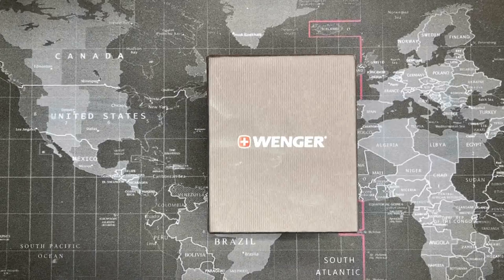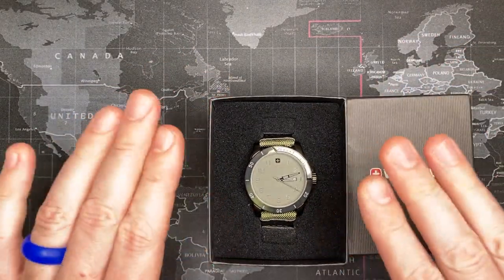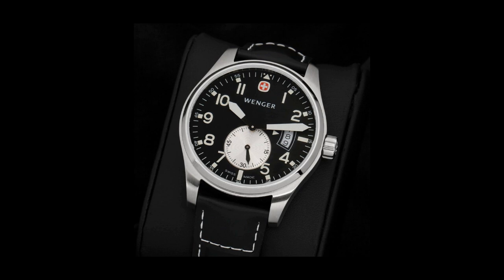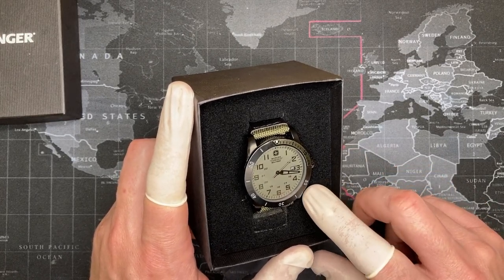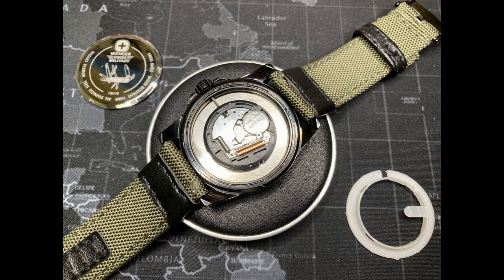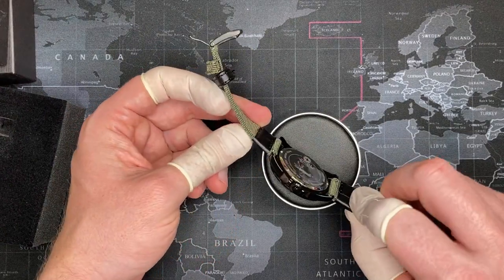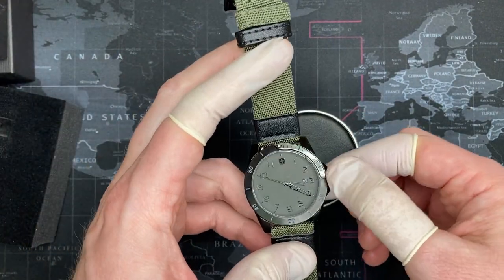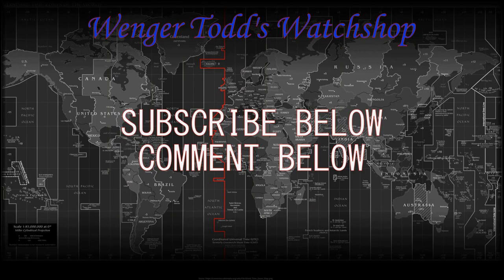Wenger Avalanch Swiss Military Field Watch - Review (79016 / Ronda 515)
Wenger Avalanch Swiss Military Field Watch - Watch Review (79016 / Ronda 515)